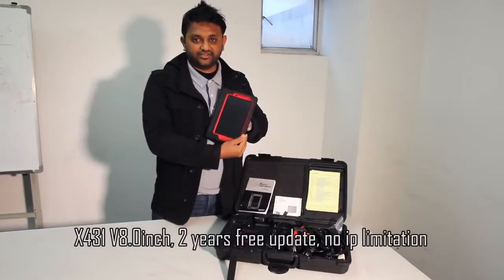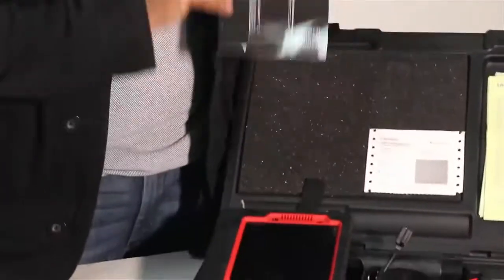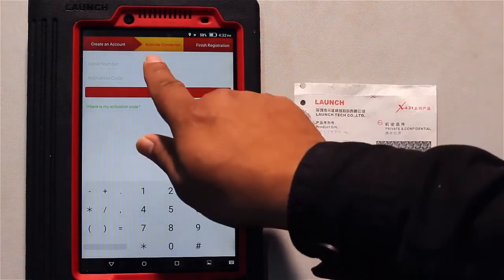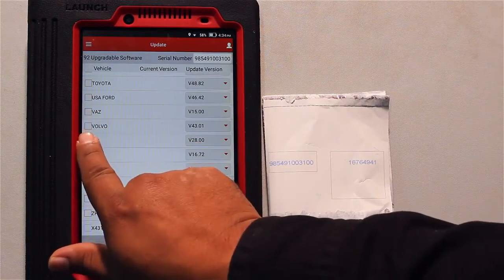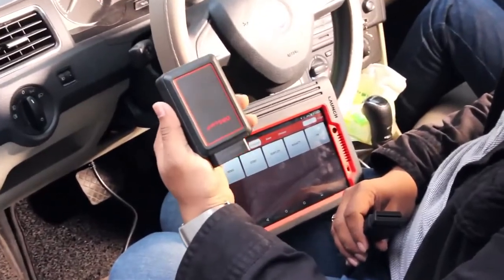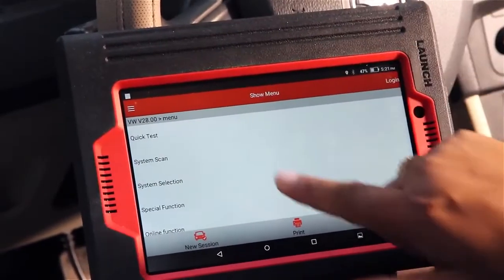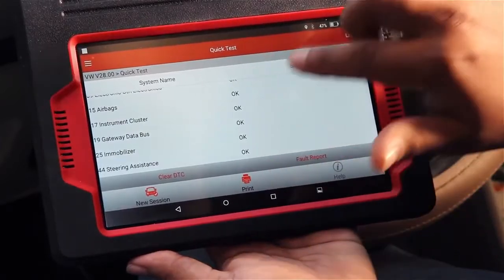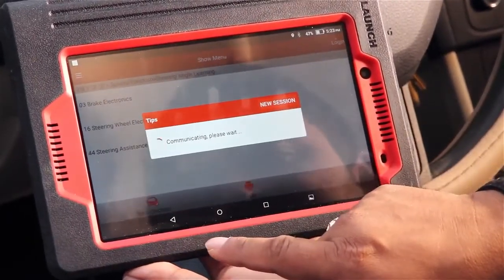How to register and operate Launch X431 V 8Inch Launch X431 Pro 8Inch Auto Diagnostic Tool?